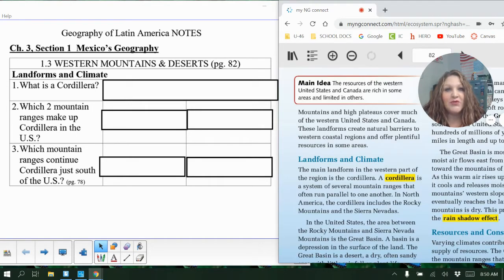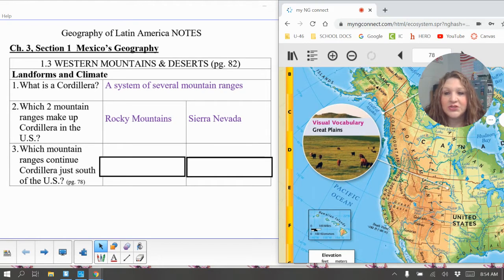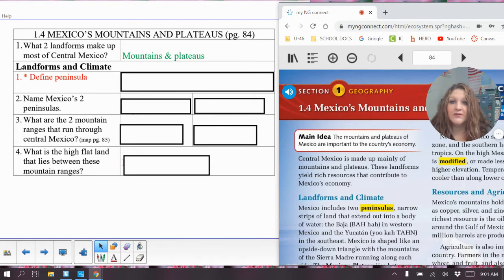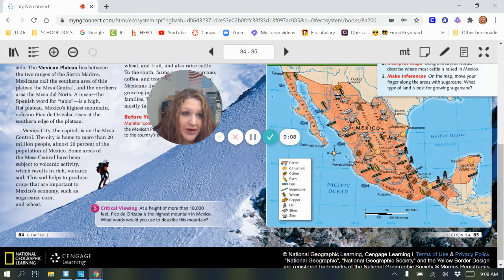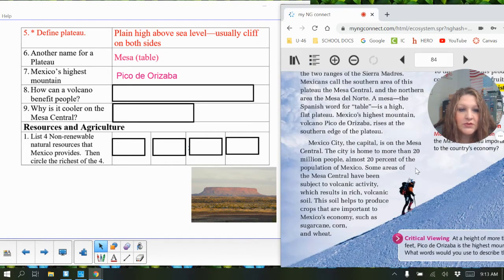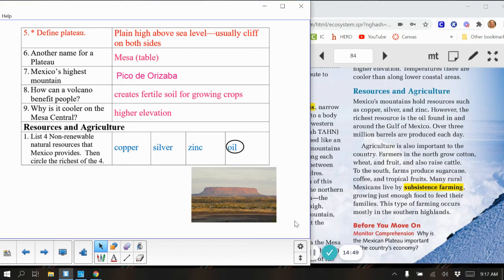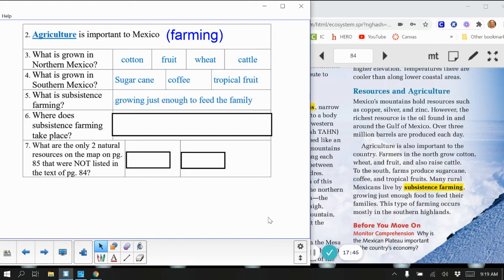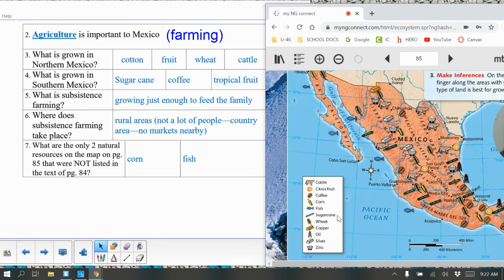Ch. 3 SECTION 1 NOTES (part 1): MEXICO'S GEOGRAPHY